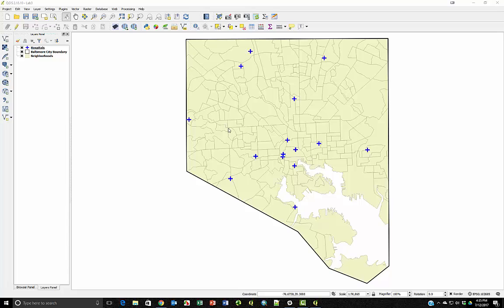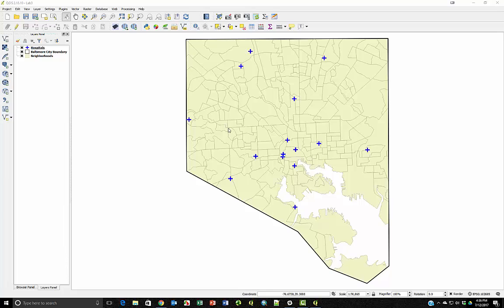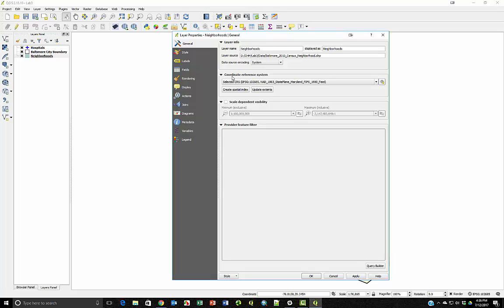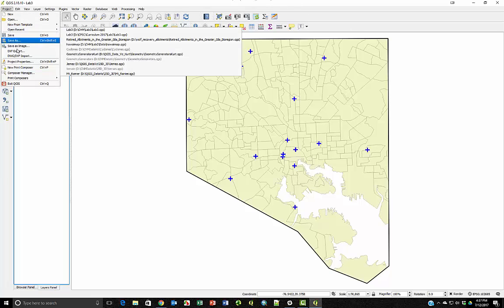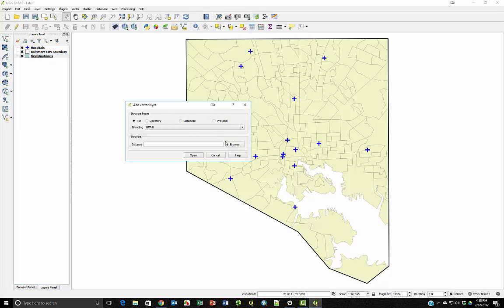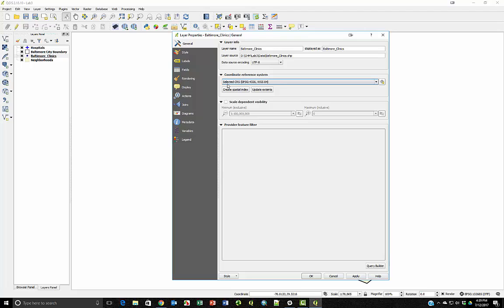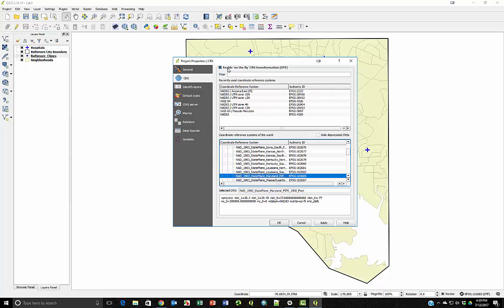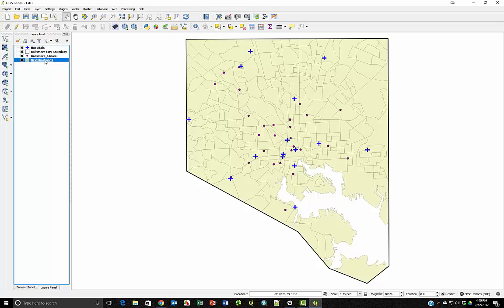Community Health Maps - Lab 3 - Task 1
Combining Field Data with other Organizational Data in QGIS
Work with Projections and Coordinate Systems